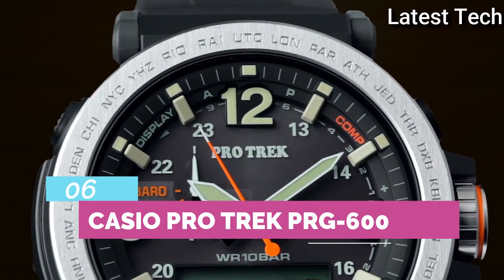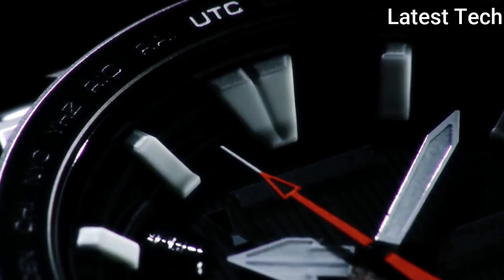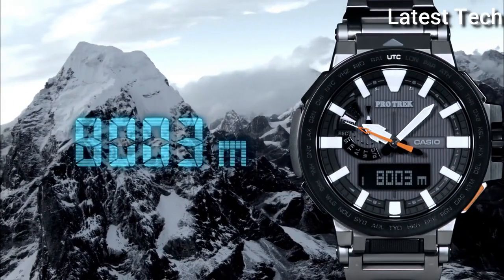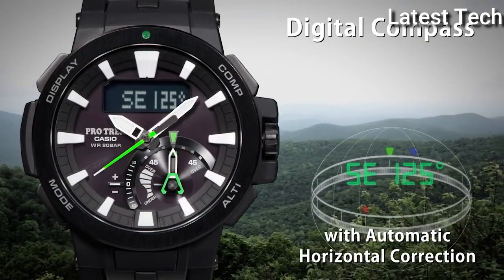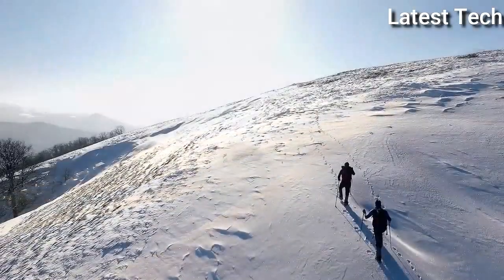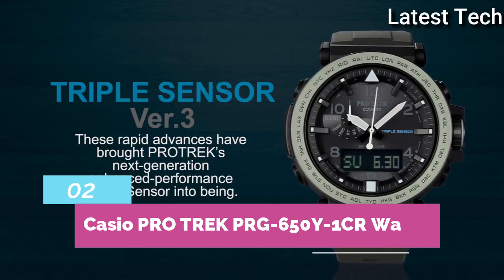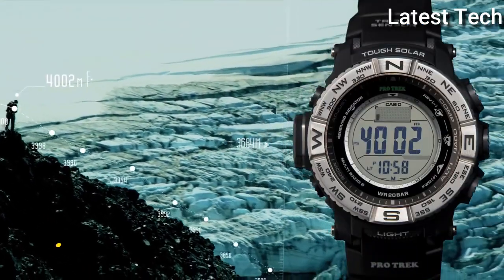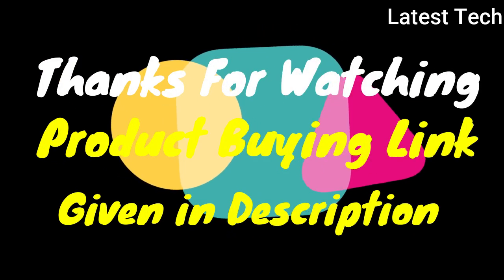Top 6 Best New Casio Protrek Watches To Buy in 2021